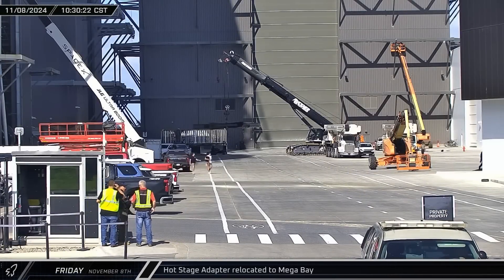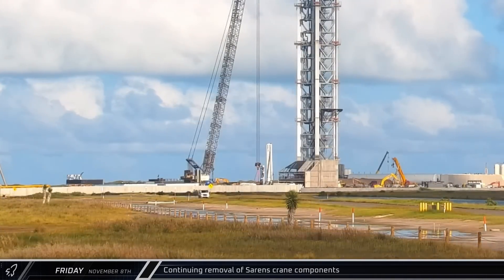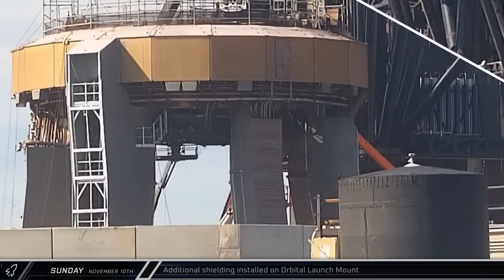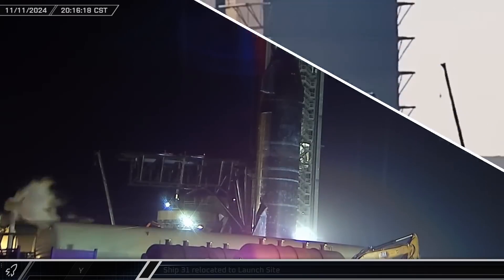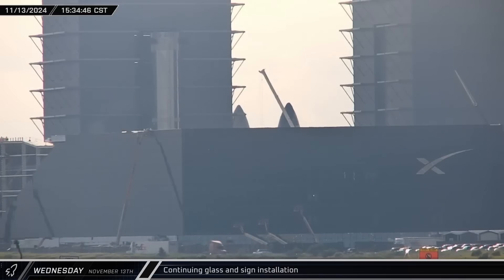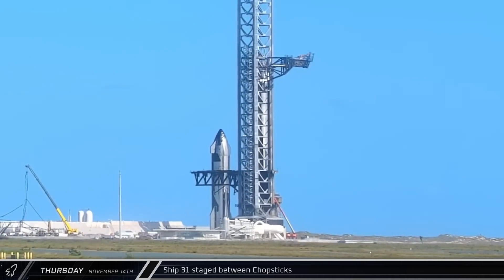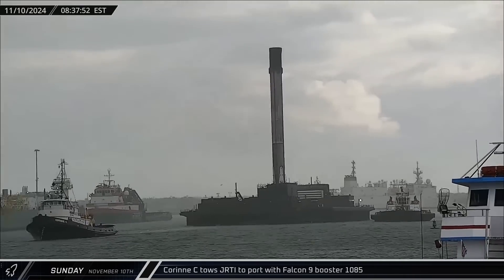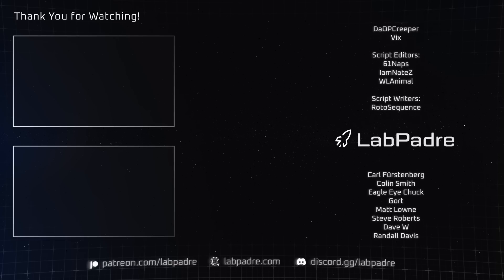Get Ready! SpaceX Makes Final Touches Before Starship's Flight 6 - SpaceX Weekly #141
This week at Starbase excitement was definitely in the air as final preparations are being made ahead of the 6th flight test of Starship and Superheavy, currently scheduled for this coming Tuesday. Construction also continues at Sanchez on the new launch mount, at the build site on the new office building, and at the launch site on the orbital tank farm. Meanwhile, out in Florida, Blue Origin's marine assets head to sea, Starlink launch and recovery operations continue, SpaceX launches the Koreasat 6A satellite, and prepares for next week's Optus-X mission.

Special thanks to:
Audio/Video Editors: Lucid, timmy
Videography: LabPadre
Clip Capture Bot: Arc, azatht
Clip Reporting: 61Naps, DaOPCreeper, Kalim, Vix
Script Editors: 61Naps, IamNateZ, WLAnimal
Script Writers: RotoSequence